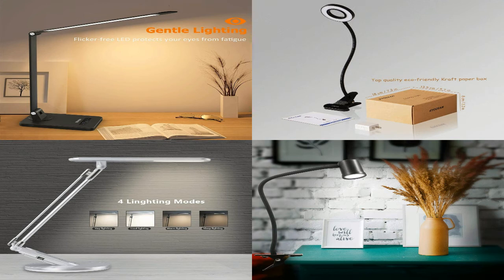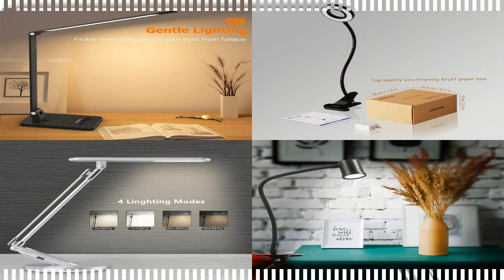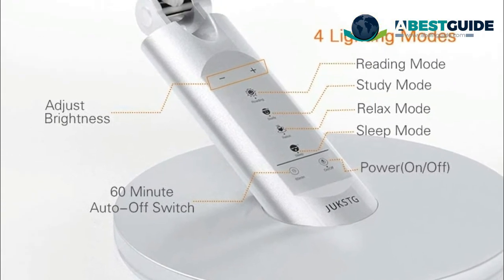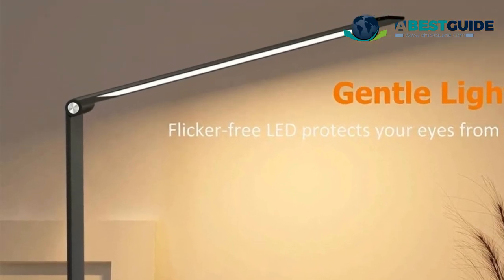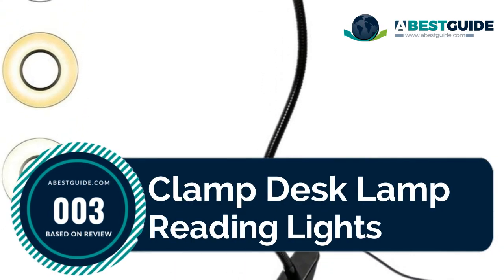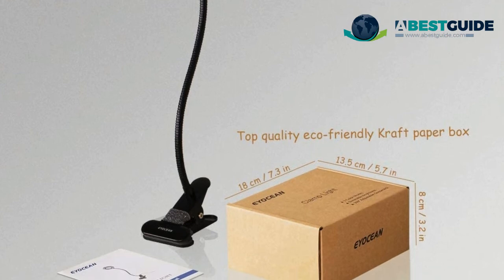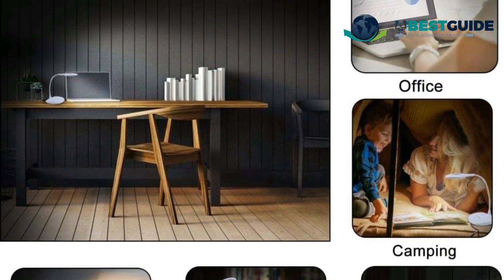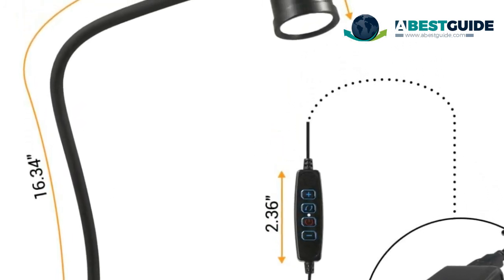Desk Lamps For Eyes - The Best Desk Lamps For Eyes Reviews 2020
The Best Desk Lamps For Eyes is sometimes called the Maserati of lamps. The light is evenly distributed across any desk and monitor without any glare.

Here Are The Top 5 Best Desk Lamps For Eyes :

1.Desk Lamp Dimming Levels

2.MEIKEE LED Desk Lamp

3.Clamp Desk Lamp Reading Lights

4.LED Clamp Light Desk Lamp

5.Clamp Desk Lamp